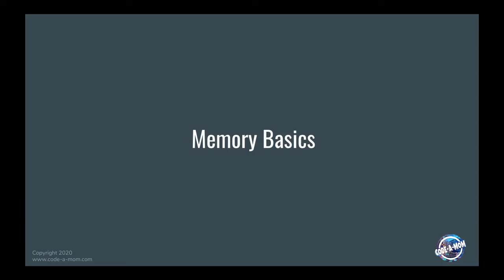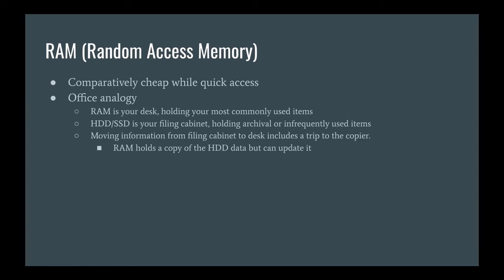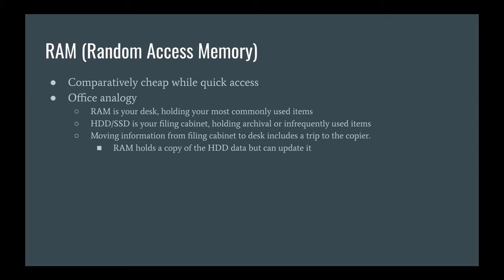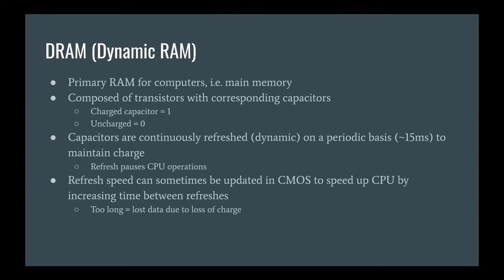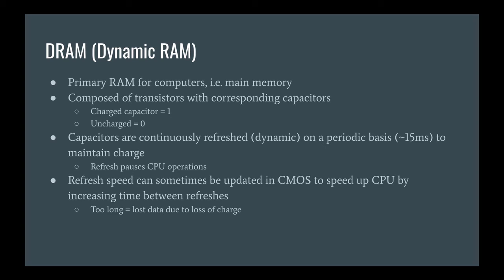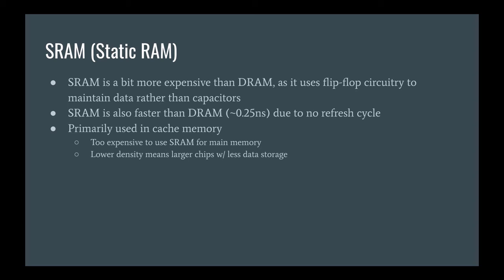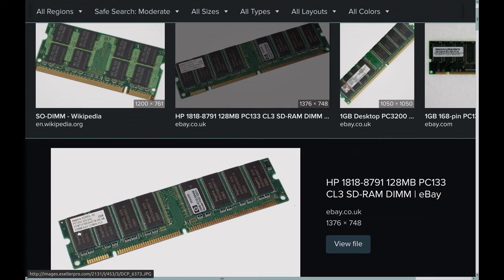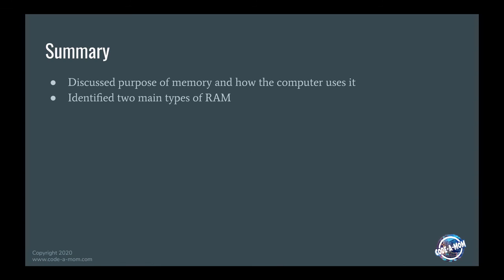Practical IT Video 5: Computer Memory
Learn about computer memory, including DRAM and SRAM, the differences between desktop and laptop memory, and what exact purpose memory has in a computer.